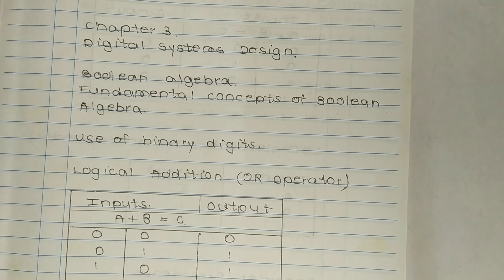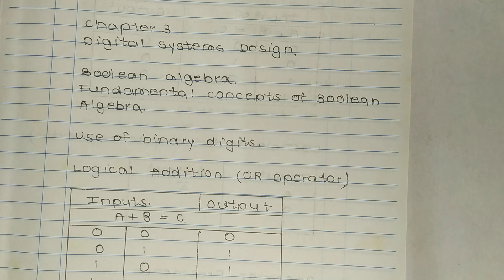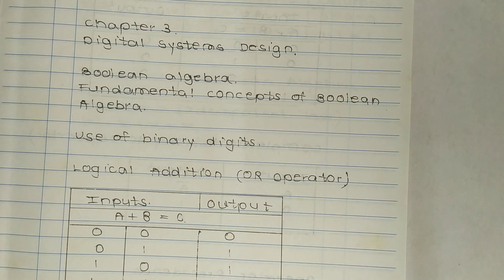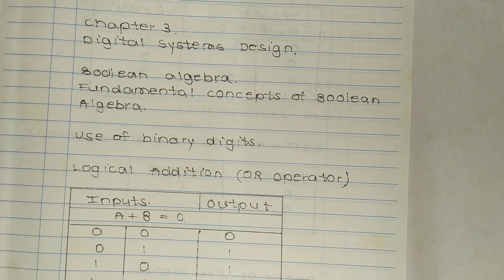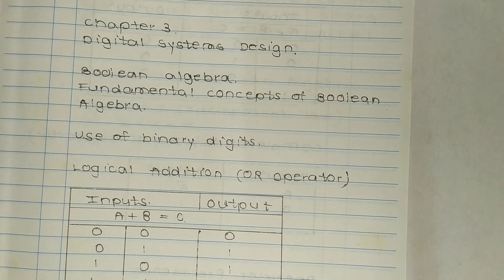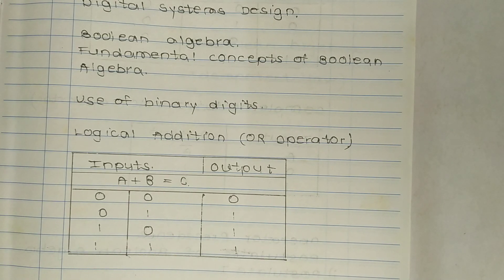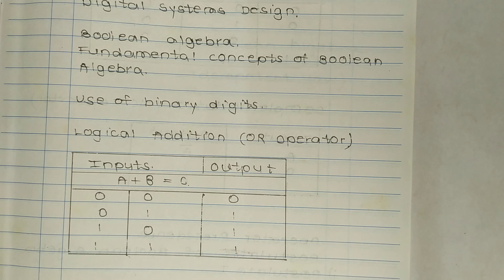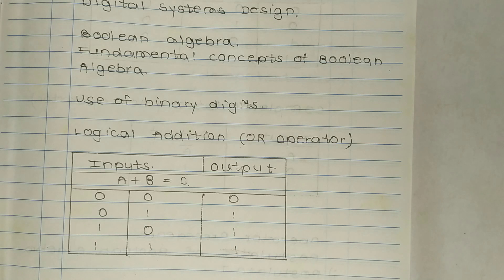video 48# chapter 3# Foundations of Computing(*boolean algebra*)